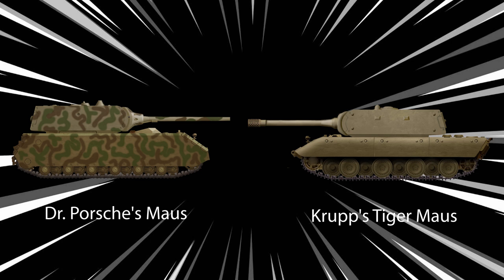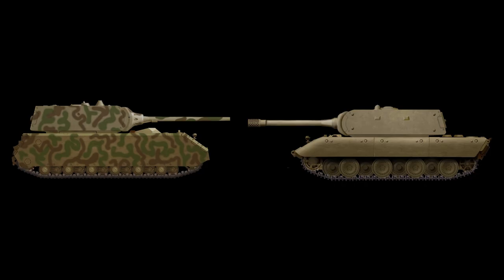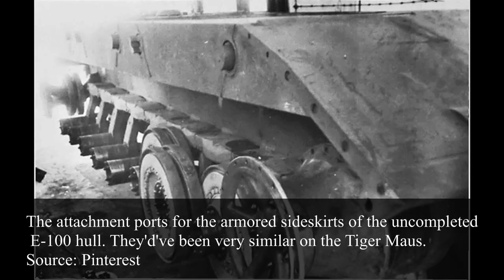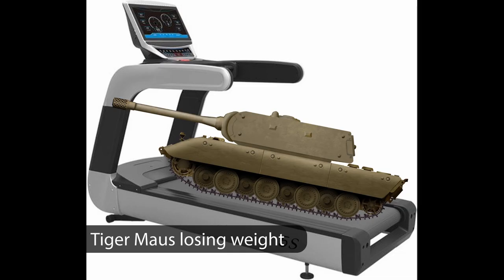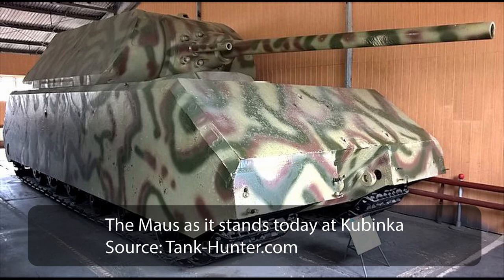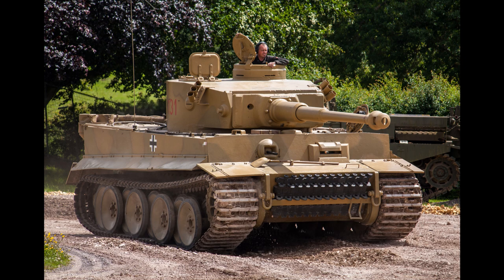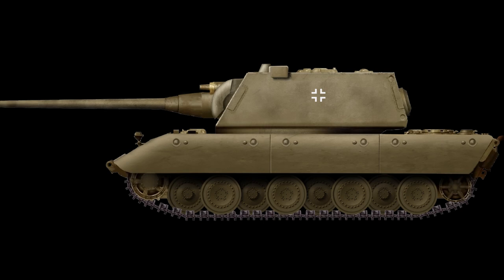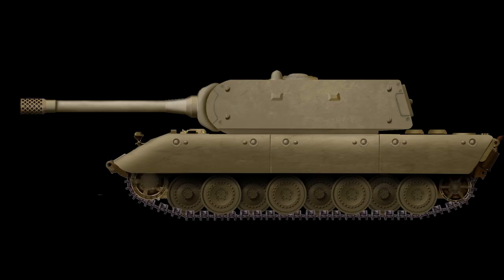The Lost Rodent | The 130 tonne Tiger-Maus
An understanding of what is a very complicated picture of German heavy tank development in WW2 is incomplete without consideration of the programme by Krupp as a rival design to the Maus from Dr. Porsche. Although Porsche was the overall design lead for the Maus (Typ 205), he was not responsible for the turret or armor, which were Krupp projects. Krupp had some very different ideas to Porsche on how a heavy tank should look and be protected and, whilst they worked together on the Maus, they were also rivals over whose design would better suit the needs of the military and get into production. Dr. Porsche’s design would eventually weigh-in at around 200 tonnes, but Krupp’s was a smaller vehicle, with removeable side armor and nearly 70 tonnes lighter. Whilst Dr. Porsche’s design would eventually win out over Krupp’s, the Krupp design is arguably a better design and far more practical for production, as it reused off-the-shelf components being used in the Tiger II and Panther.

Sources:
Porsche, F. Bericht Uber die Werksorprobung des Typ 205/1 in Böblingen von 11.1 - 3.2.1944
British Intelligence Objectives Sub-Committee. (1945). BIOS report 1343: German Steel Armour Piercing Projectiles and Theory of Penetration. Technical Information and Documents Unit, London.
British Report on ‘Experimental Super Heavy Tank ‘Mouse’ (Pz.Kpfw. Maus)’ - May 1945
CIOS Final Evaluation Report 153. (28th June 1945). Interrogation of Herr Stiele von Heydekampf.
Datenblatter für Heeres Waffen Fahrzeuge Gerät W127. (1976).
Frohlich, M. (2016). Panzerkampfwagen Maus’. Motor Buch Verlag
Jentz, T., Doyle, H. (2008). Panzer Tracts No.6-3 Schwere Panzerkampfwagen Maus and E 100.
Ludvigsen, K. (2018). Professor Porsche’s Wars. Pen and Sword Publications
Ogorkiewicz, R. (1991). Technology of Tanks. Janes Information Group, Surrey, England
Sawodny, M., Bracher, K. (1978). Panzerkampfwagen Maus und andere deutsche Panzerprojekte. Odzun-Pallas-Verlag, Friedberg, West Germany
Spielberger, W. (1998). Spezialpanzerfahrzeuge des Deutschen Heeres. Motor Book Verlag
Spielberger, W., Milson, J. (1973). Elefant and Maus. AFV Weapons Profile No.61.
US Army. (1953). Technical Manual TM9-1985-3 German Explosive Ordnance (Projectiles and Projectile Fuzes)
US Army. (1950). Project 47: German Tank Losses. Historical Division European Command. US Army.
US Army. (1946). Intelligence Bulletin March 1946. The German Mouse.
US Navy. (September 1945). Technical Report 485-45 - German Powder Composition and Internal Ballistics for Guns. US Naval Technical Mission in Europe Report.
War Office. (25th October 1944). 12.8cm A.Tk. Gun Pak.44 on Pz.Jag. Tiger (Pz.Kpfw. Tiger B Chassis) Sd.Kfz.186 JAGDTIGER. Appendix D War Office Technical Intelligence Summary, No.149 1944.
War Office. (25th April 1945). Technical Intelligence Summary Report 174 Appendix C
War Office. (4th June 1945). Technical Intelligence Summary Report 178 Appendix E
War Office. (27th June 1945). Technical Intelligence Summary Report 180 Appendix D
War Office. (26th July 1945). Technical Intelligence Summary Report 182 Appendix F and G
War Office. (11th October 1945). Technical Intelligence Summary Report 186 Appendix A
War Office. (20th December 1945). Technical Intelligence Summary Report 188 Appendix

Edited by Pavel Alexe
Sound edited by Kraiger